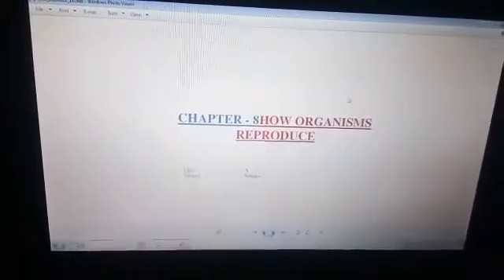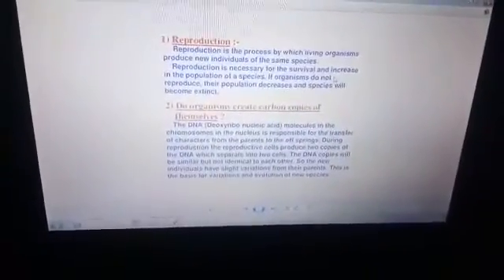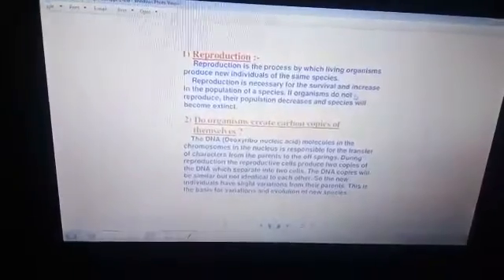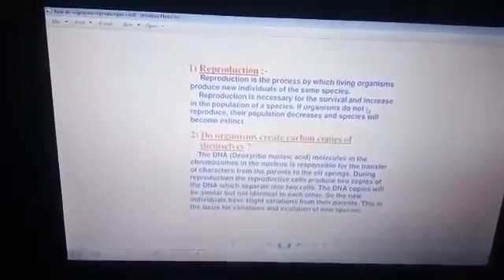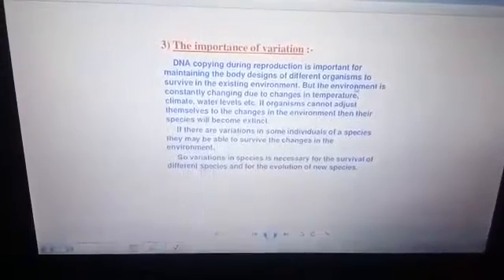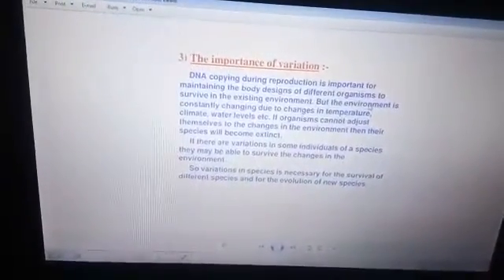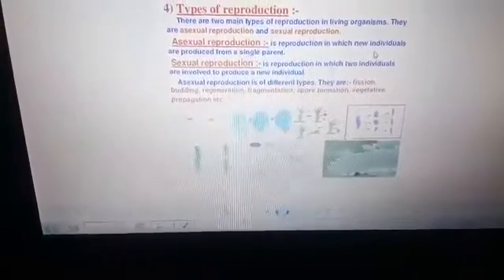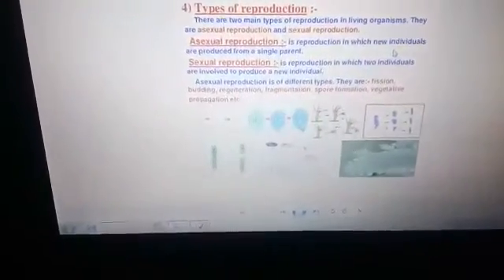10TH CLASS BIO CH 8 PART 1